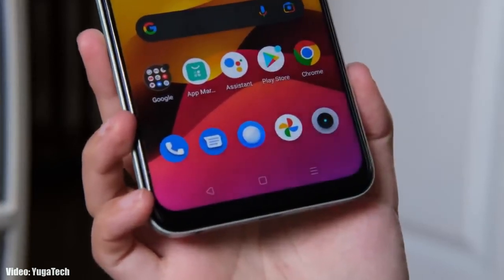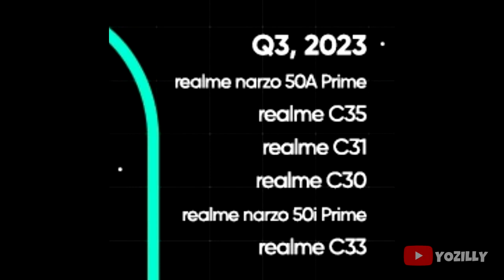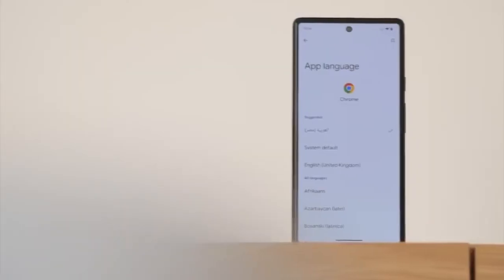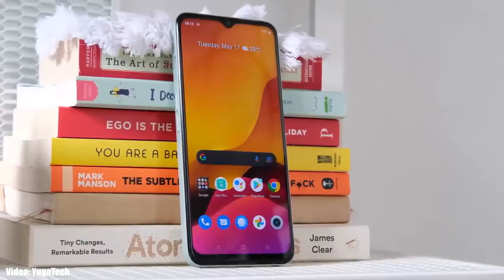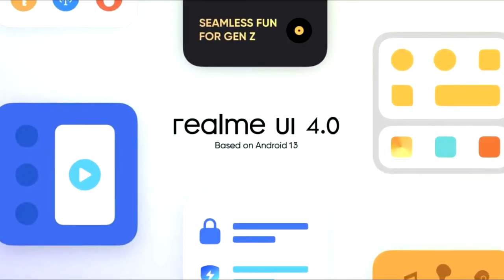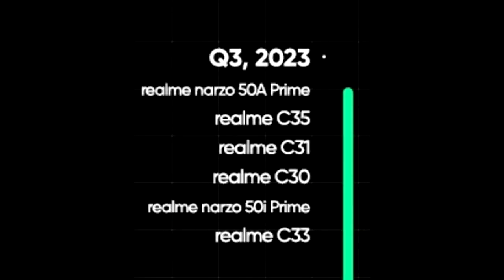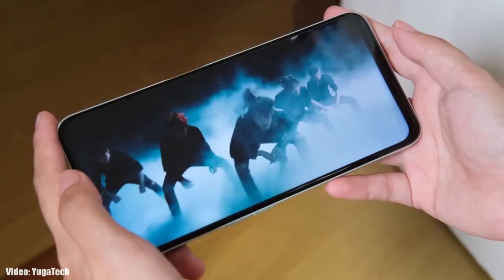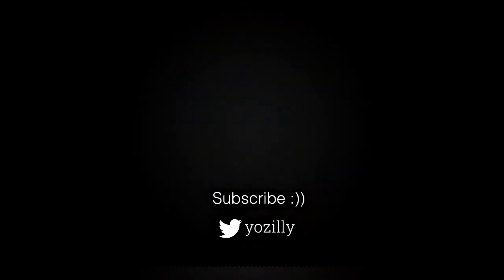Realme C33 Android 13 Realme UI 4.0 Official Update